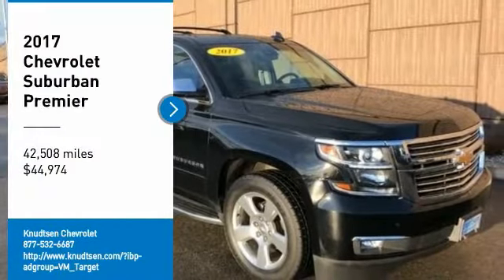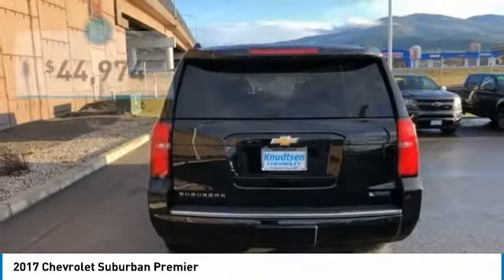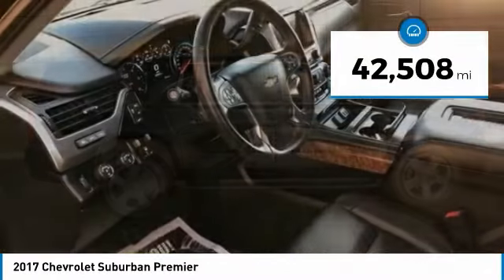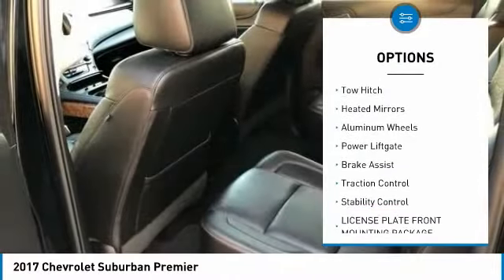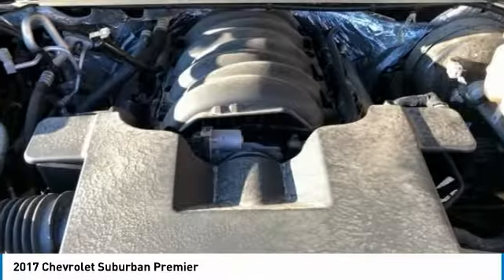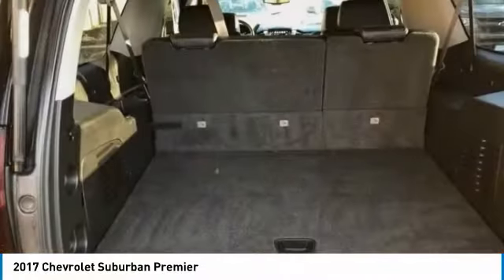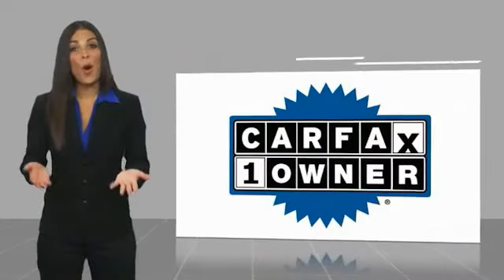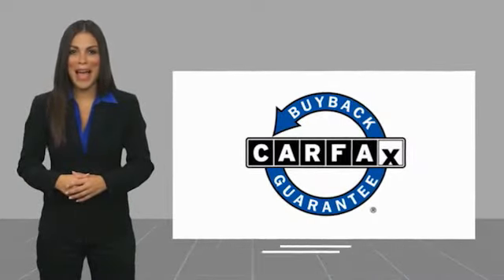2017 Chevrolet Suburban Premier FOR SALE in Post Falls, ID KK6531A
Knudtsen Chevrolet
1900 E Polston Ave

2017 Chevrolet Suburban Premier Black 4WD V8 6-Speed Automatic Electronic with Overdrive10 Speakers, 1st & 2nd Row Color-Keyed Carpeted Floor Mats, 2-Speed Active Electronic AutoTrac Transfer Case, 3.42 Rear Axle Ratio, 3rd Row 60/40 Power Fold Split-Bench, 3rd Row DVD Screen, 4-Wheel Antilock Disc Brakes, Auto-Dimming Inside Rear-View Mirror, Black Assist Steps, Blind spot sensor: warning, Bose Centerpoint Premium 10-Speaker Surround Sound, Color-Keyed Carpeting Floor Covering, Driver Inboard & Front Passenger Airbags, Electronic Cruise Control w/Set & Resume Speed, Enhanced Driver Alert Package, Enhanced Driver Information Center, Extended-Range Remote Keyless Entry, Floor Console w/Storage Area, Fog Lamps, Forward Collision Alert Sensor Indicator, Front & Rear Parking Assist, Hands Free Power Liftgate, HD Radio, Head-Up Display, Heated 2nd Row Outboard Seats, Heated Leather Wrapped Steering Wheel, Integrated Trailer Brake Controller, Intellibeam Headlamps w/Automatic High Beam On/Off, Lane Keep Assist, Low Speed Forward Automatic Braking, Magnetic Ride Control Suspension Package, Max Trailering Package, Memory seat, Memory Settings, Navigation System, NavTraffic, OnStar Basic Plan For 5 Years, Passive Entry System, Power Folding & Adjustable Heated Outside Mirrors, Power Liftgate, Power Release 2nd Row Bucket Seats, Power Tilt & Telescoping Steering Column, Power Tilt-Sliding Sunroof w/Express-Open/Close, Power-Adjustable Accelerator & Brake Pedals, Preferred Equipment Group 1LZ, Push Button Keyless Start, Radio: Chevrolet MyLink AM/FM Stereo w/Navigation, Rain sensing wipers, Rear Cross-Traffic Alert Sensor Indicator, Rear Seat Entertainment System, Remote Vehicle Start, Roof-Mounted Luggage Rack Side Rails, Safety Alert Driver Seat, Side Blind Zone Alert w/Lane Change Alert, Single-Slot CD/MP3 Player, SiriusXM Satellite Radio, Steering wheel mounted audio controls, Sun, Entertainment & Destinations Package, Universal Home Remote, Wheels: 20 x 9 Polished-Aluminum, Wireless Charging, 3rd row seats: split-bench, 4-Wheel Disc Brakes, 6-Way Power Front Passenger Seat Adjuster, ABS brakes, Adjustable pedals, Air Conditioning, AM/FM radio: SiriusXM, Auto High-beam Headlights, Auto-dimming door mirrors, Auto-dimming Rear-View mirror, Automatic temperature control, Bodyside moldings, Brake assist, Bumpers: body-color, CD player, Compass, Delay-off headlights, Driver door bin, Driver vanity mirror, Dual front impact airbags, Dual front side impact airbags, Electronic Stability Control, Emergency communication system: OnStar Guidance, Enhanced Driver Information Center (DISC), Exterior Parking Camera Rear, Front anti-roll bar, Front Bucket Seats, Front Center Armrest, Front dual zone A/C, Front fog lights, Front reading lights, Front wheel independent suspension, Fully automatic headlights, Garage door transmitter, Headphones, Heated & Vented Driver & Front Passenger Seats, Heated & Vented Front Reclining Bucket Seats, Heated door mirrors, Heated front seats, Heated rear seats, Heated steering wheel, High-Intensity Discharge Headlights, Illuminated entry, Leather Shift Knob, License Plate Front Mounting Package, Low tire pressure warning, Occupant sensing airbag, Outside temperature display, Overhead airbag, Overhead console, Panic alarm, Passenger door bin, Passenger vanity mirror, Pedal memory, Perforated Leather-Appointed Seat Trim, Power door mirrors, Power driver seat, Power passenger seat, Power steering, Power windows, Rear air conditioning, Rear anti-roll bar, Rear audio controls, Rear reading lights, Rear window defroster, Rear window wiper, Remote keyless entry, Roof rack: rails only, Security system, Speed control, Speed-sensing steering, Split folding rear seat, Spoiler, Steering wheel memory, Tachometer, Telescoping steering wheel, Tilt steering wheel, Traction control, Trip computer, Turn signal indicator mirrors, Variably intermittent wipers, Ventilated front seats, Voltmeter, TOW PACKAGE, REAR ENTERTAINMENT